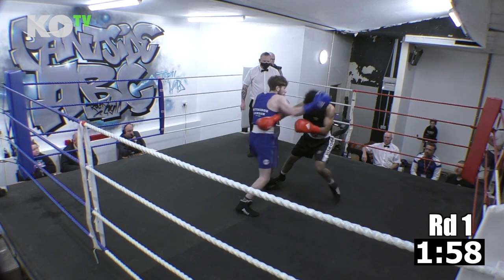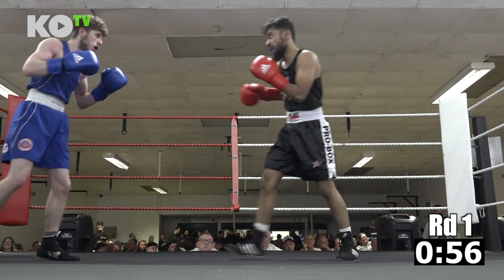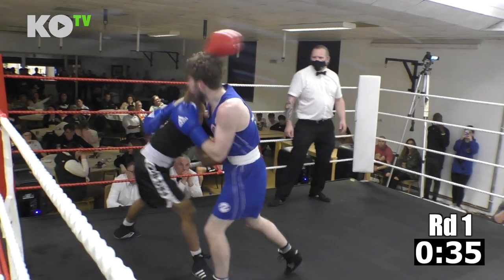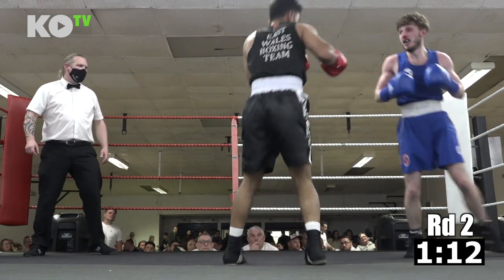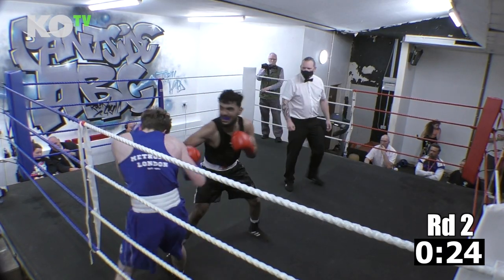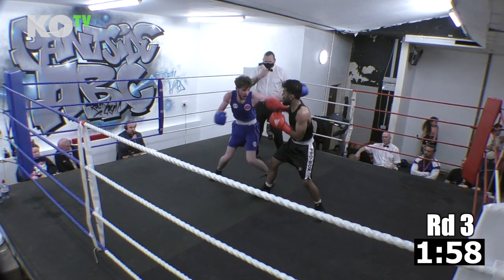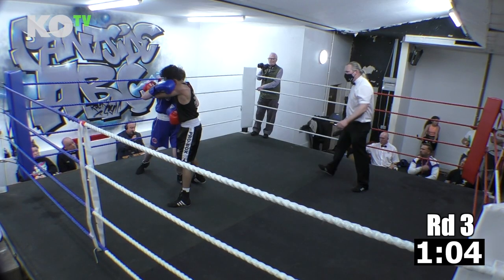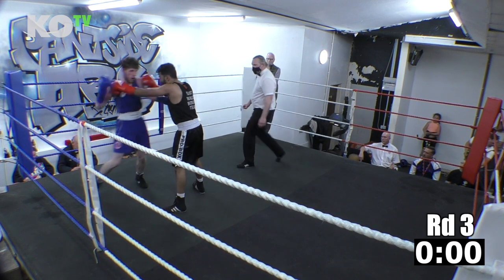FAHIM AHMED vs JAKE BOWMAN 25th March, 2022 The Rock Bar, South Wales